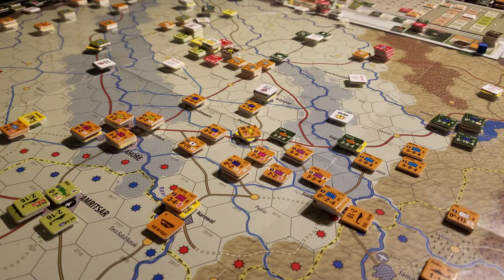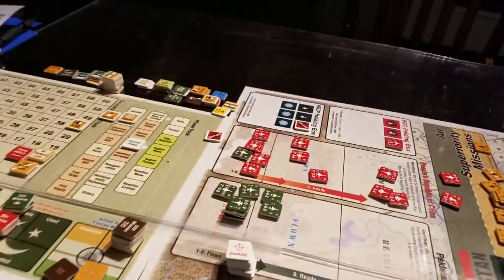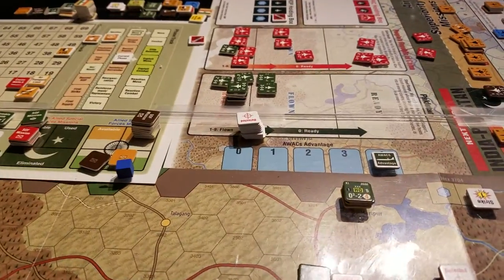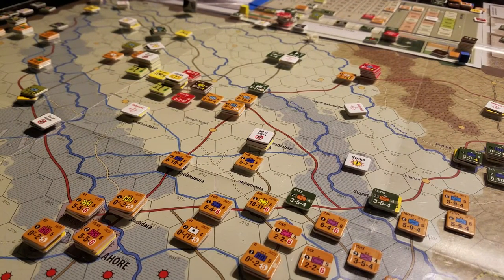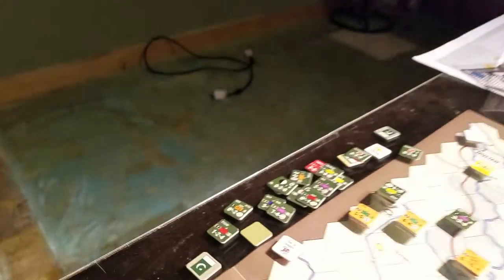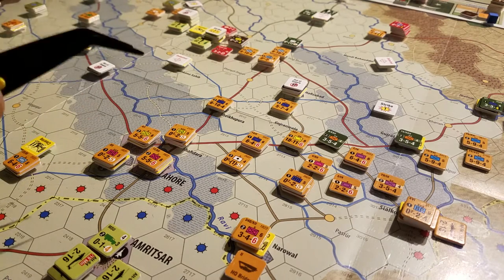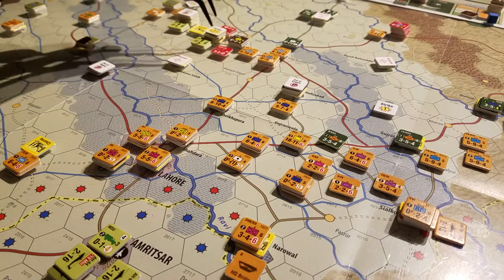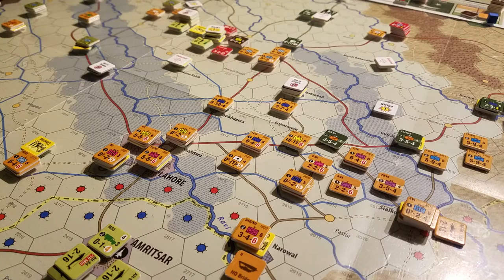Loose Nukes #9 Summary of Opening of T2 NW:IP.